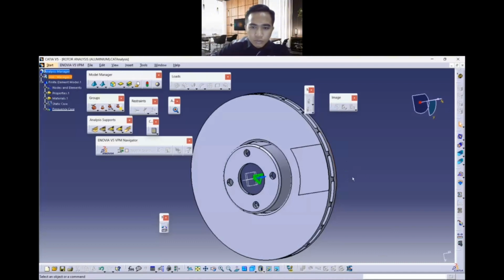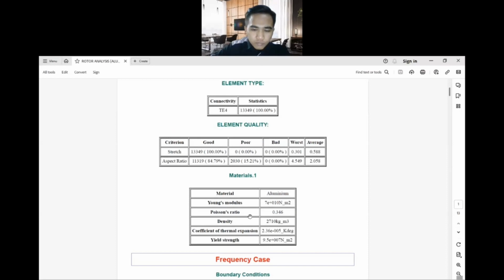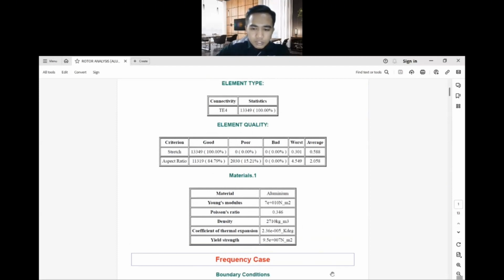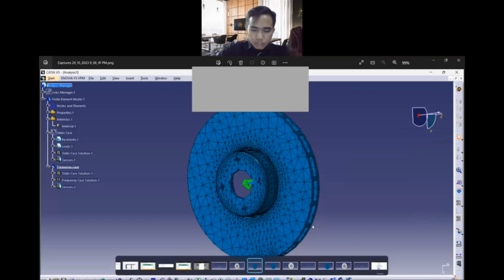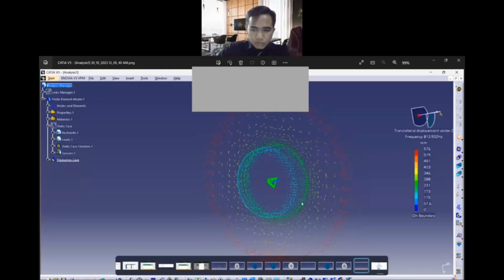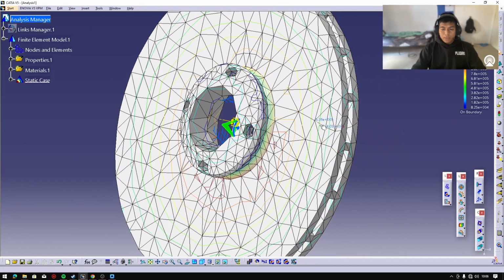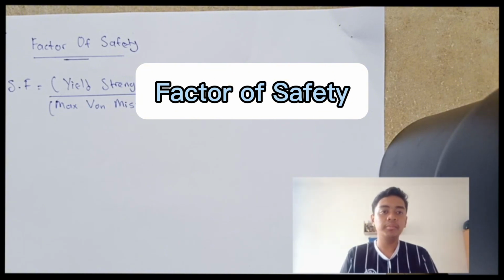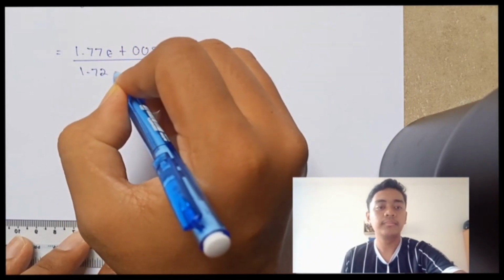BMMA 3503 LAB 1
Anwar Din Bin Abu Seman B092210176
KAMARUL AZEEM BIN KAMARUZAMAN B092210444
MUHAMMAD HAIQALL BIN ZAKARIA B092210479
Muaz Aziz Bin Mohamad Zaini b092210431
AHMAD AIDIL BIN SALMAN B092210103
AHMAD NUR SYAHMI BIN AHMAD YUSDI
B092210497